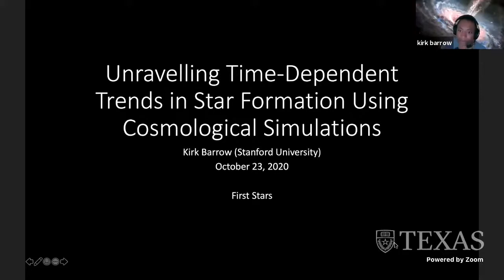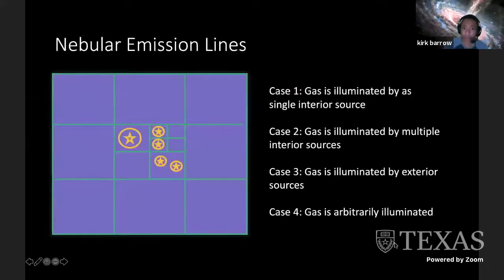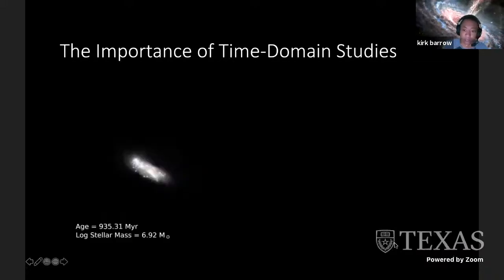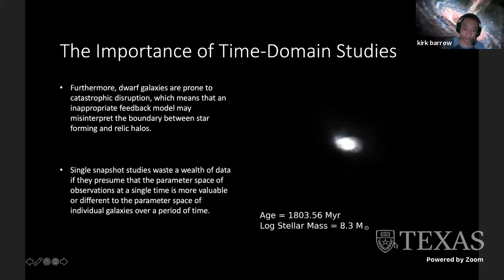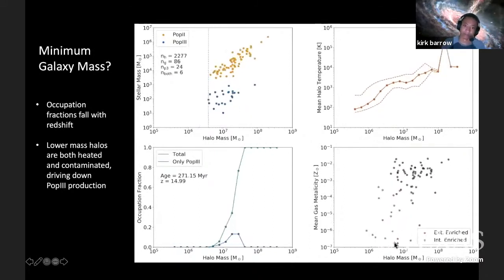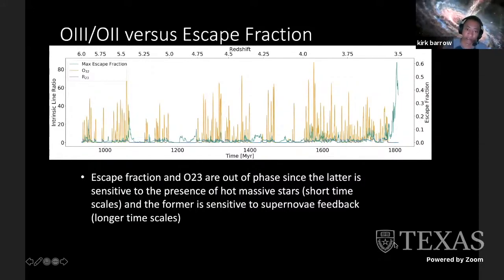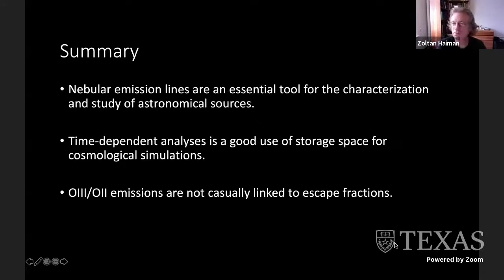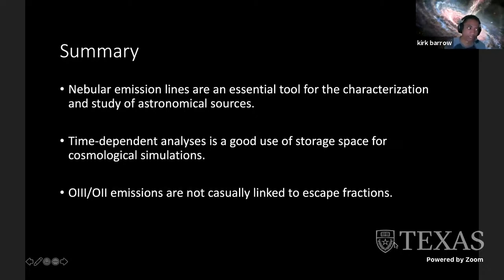Unravelling Time-Dependent Trends in Star Formation Using Cosmological SImulations | Kirk Barrow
Using cosmological simulations to make useful, scientifically relevant emission line predictions is a relatively new and rapidly evolving field. However, nebular emission lines have been particularly challenging to model because they are extremely sensitive to the local photoionization balance, which can be driven by a spatially dispersed distribution of stars amidst an inhomogeneous absorbing medium of dust and gas. We explore the virtue of time-dependent radiative transfer modelling as a theoretical tool for unravelling the several unmodeled mysteries in observed emission line patterns that persist in the literature and produce new diagnostic relationships for star formation. Coupled with detailed and highly resolved simulations, we also explore questions about the dynamics of early galaxy formation and prepare testable synthetic observations for the next generation of space and ground telescopes.